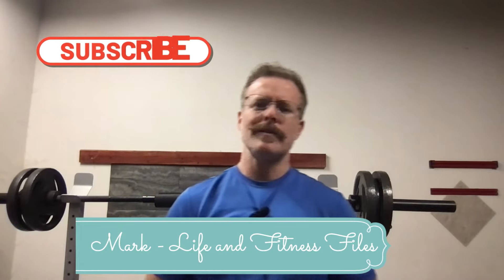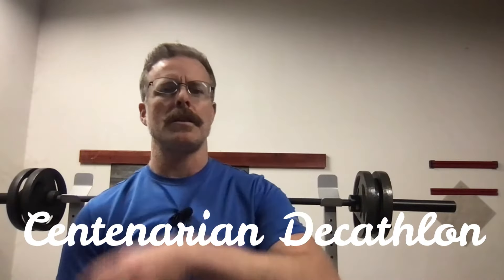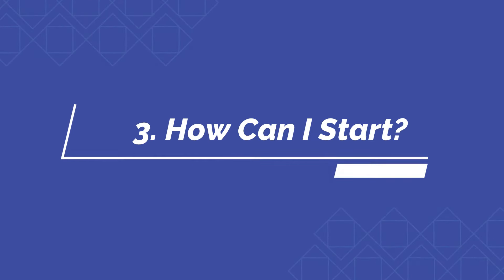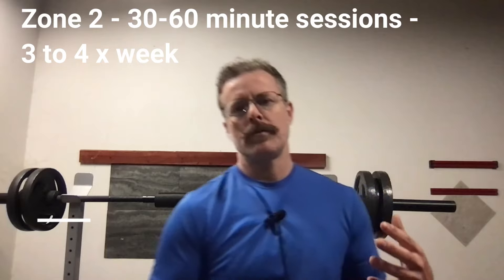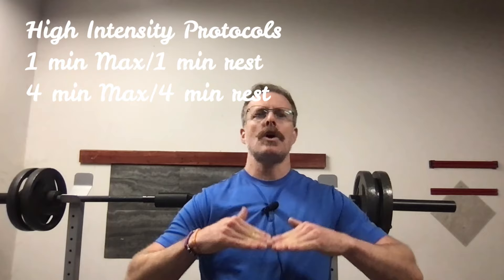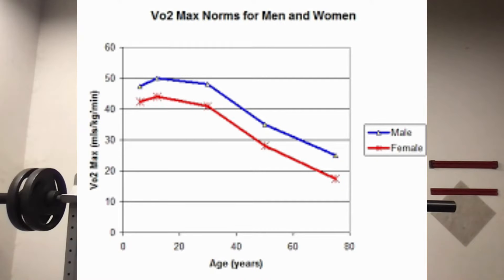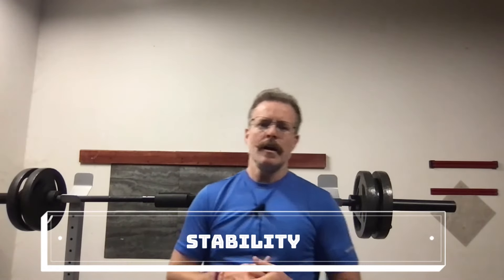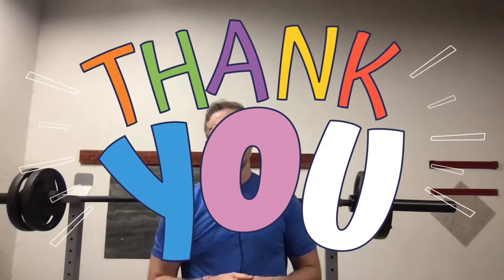Components of Physical Fitness-Dr. Peter Attia's Exercise Pillars-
Title: Components of Physical Fitness: Dr. Peter Attia's Exercise Pillars for Optimal Health

🏋️‍♂️ Discover the essential components of physical fitness according to Dr. Peter Attia, a renowned expert in health and wellness. In this engaging video, we delve into the five pillars of exercise that can help you achieve optimal health and well-being.

📚 From understanding the importance of muscle strength and cardiovascular endurance to exploring the role of flexibility and balance in maintaining overall fitness, this video covers it all. Learn how incorporating these key elements into your workout routine can help you stay fit, healthy, and active throughout your life.

🔍 Don't miss out on this informative and eye-opening discussion on the components of physical fitness. Whether you're a fitness enthusiast, a beginner looking to start your fitness journey, or just someone interested in learning more about health and wellness, this video is for you.

💡 Get ready to unlock the secrets to a healthier, fitter you with Dr. Peter Attia's exercise pillars.

Peter Attia, fitness pillars, aerobic zone 2, anaerobic VO2 max, strength training, stability workouts, health benefits of fitness

lifeandfitnessfile - twitter/x
lifeandfitnessfiles - instagram